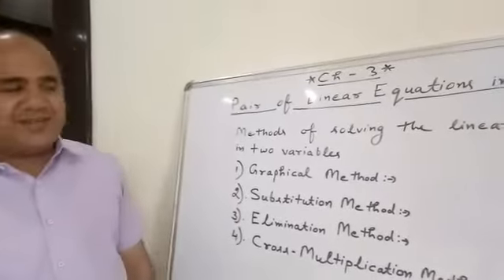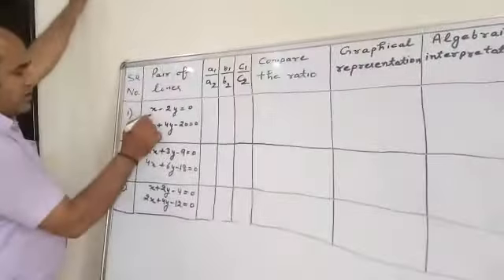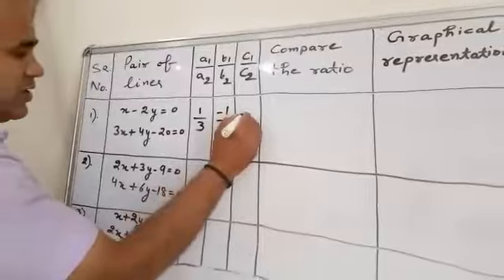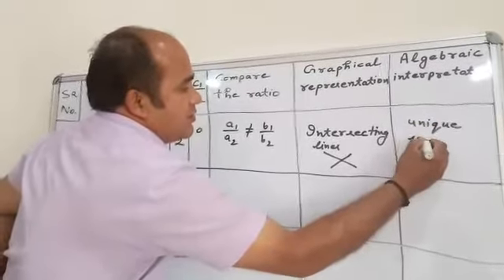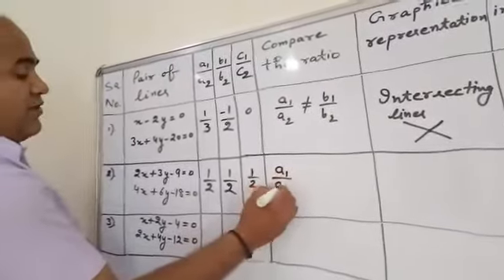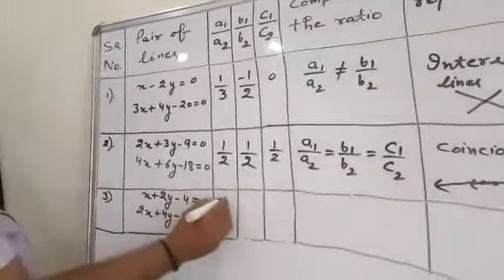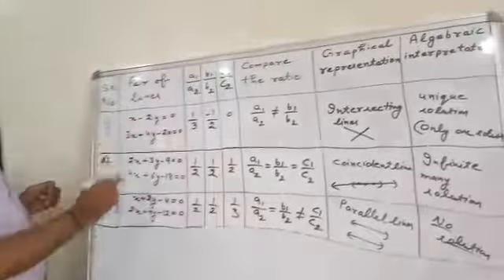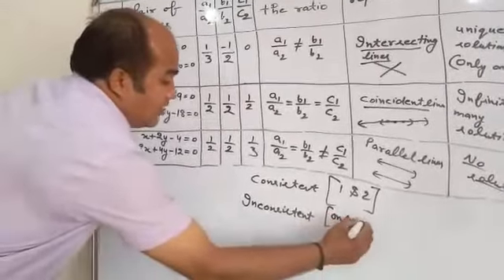Chapter 3 b